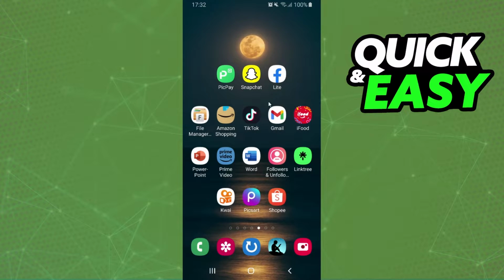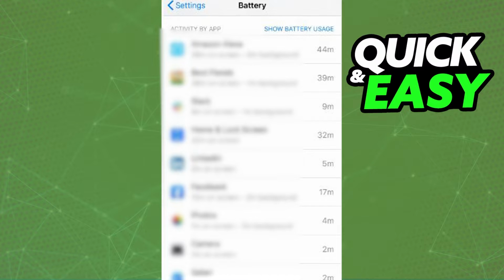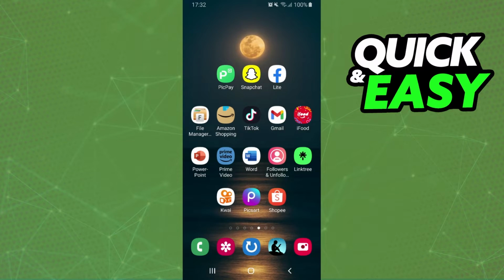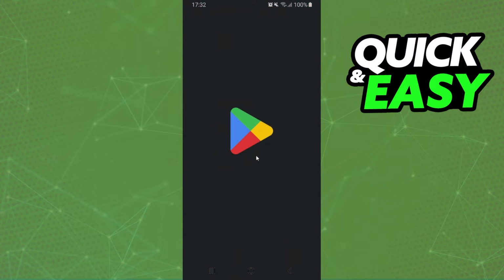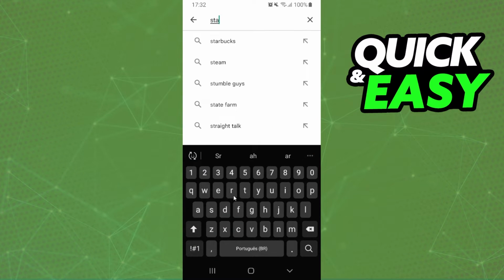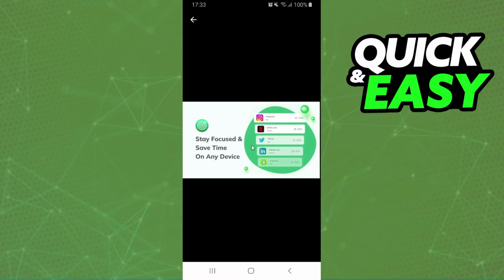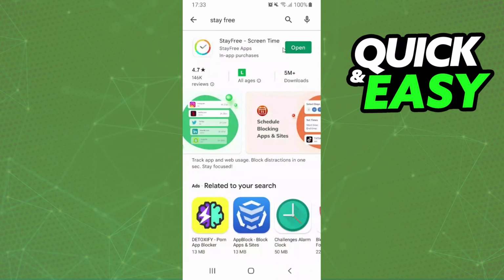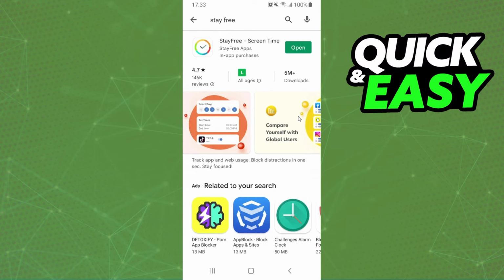How To See How Many Hours You Spend on Tiktok [ONLY Way!]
In this video I will show you how to see how many hours you spend on tiktok.

I hope I have helped you with the video!